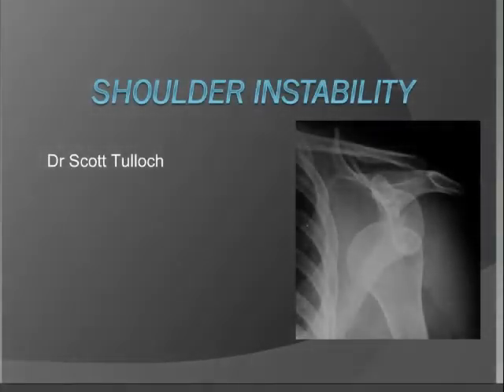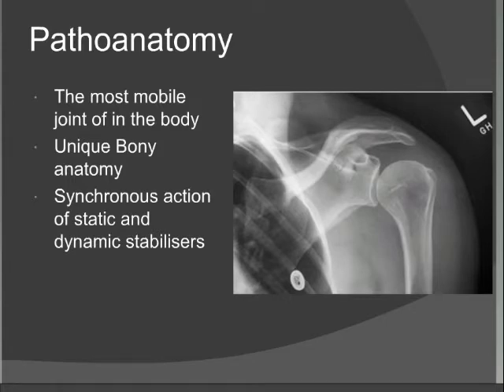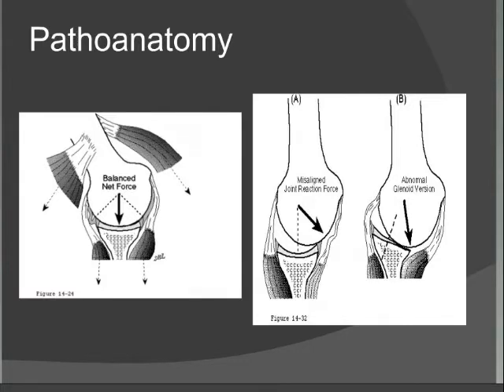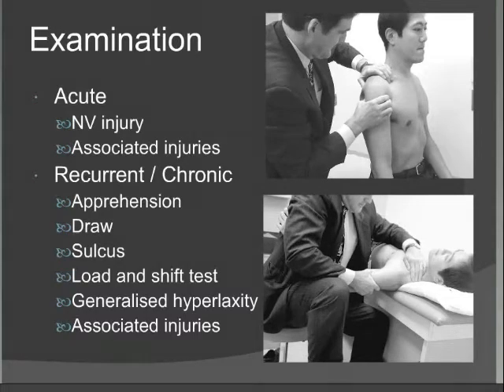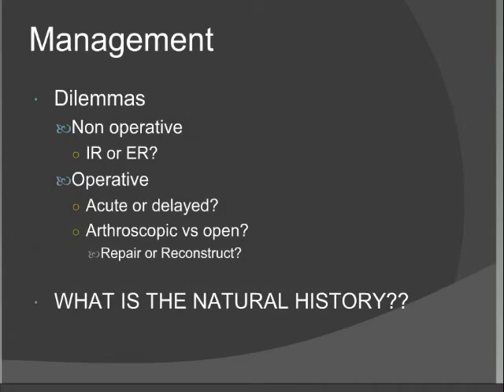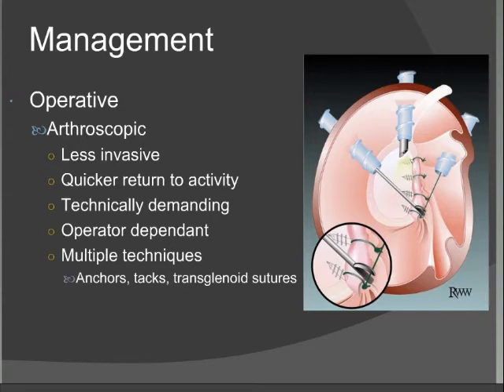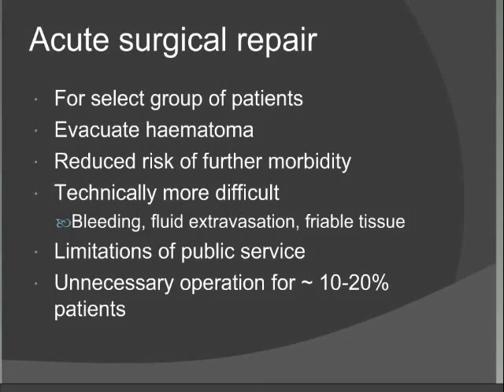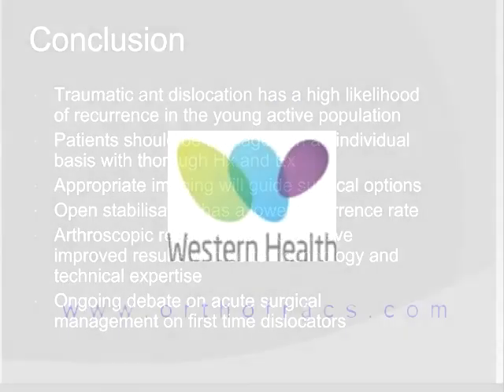Dr Scott Tulloch - Shoulder Instability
Dr Scott Tulloch
Shoulder Instability